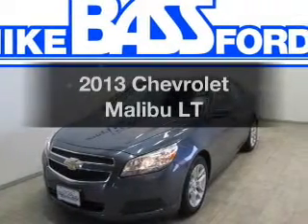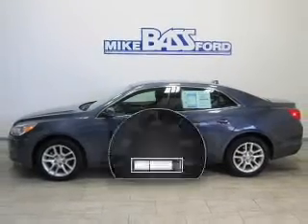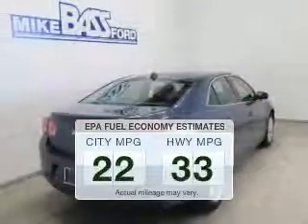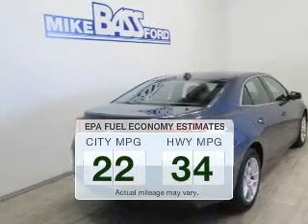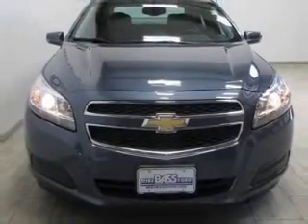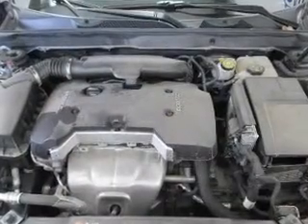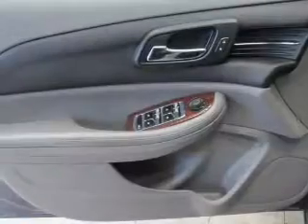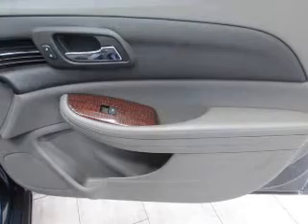2013 Chevrolet Malibu - Sheffield OH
Year: 2013
Make: Chevrolet
Model: Malibu
Trim: LT
Engine: 2.5 L, 4 cylinder
Transmission:
Color: Blue
Mileage: 19992
Address:
5050 Lorain Rd